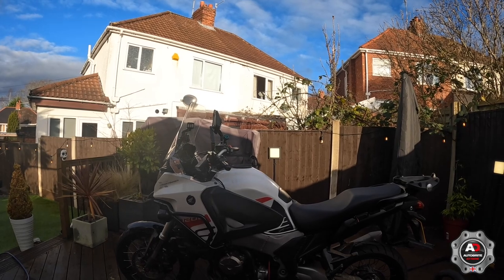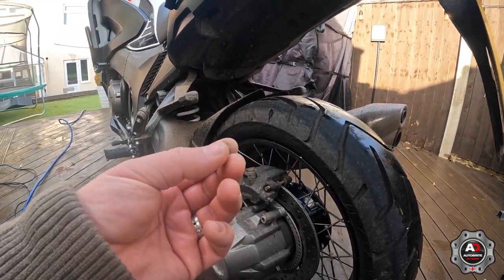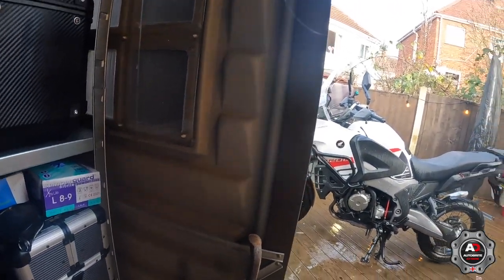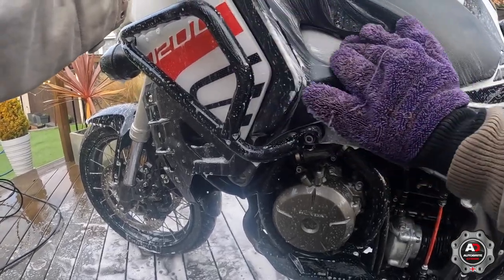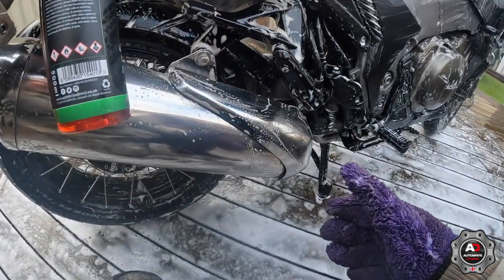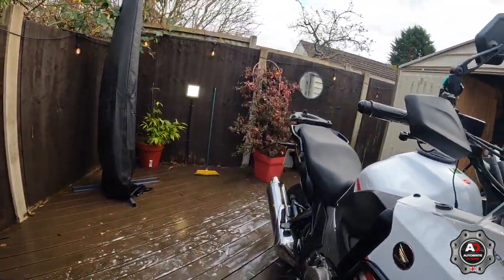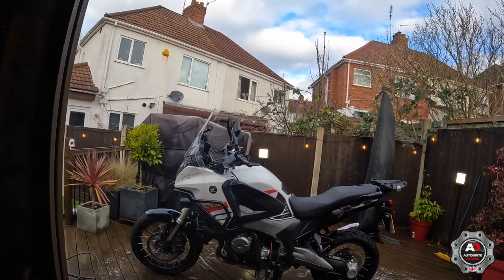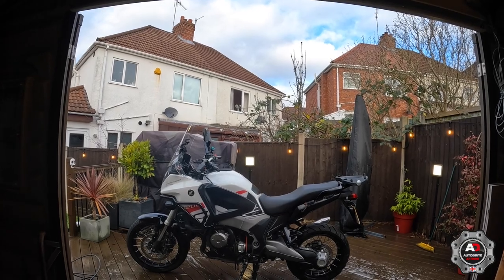How I Clean My Bike With AutoBrite Products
I demonstrate the process of cleaning my motorcycle and the AutoBrite products I use.